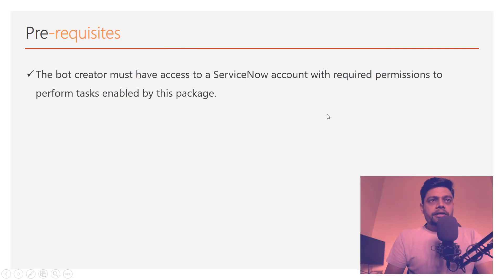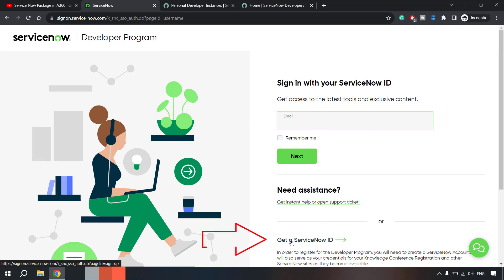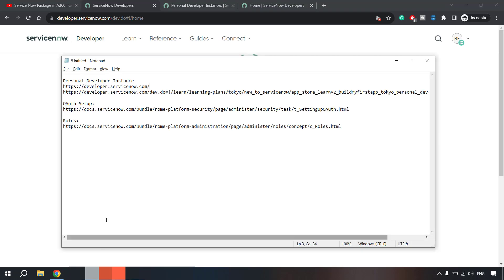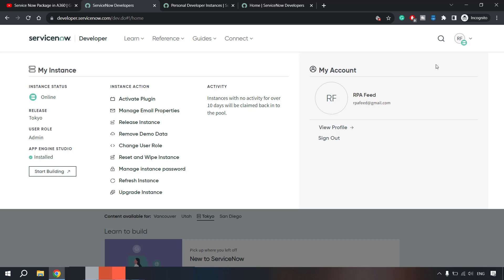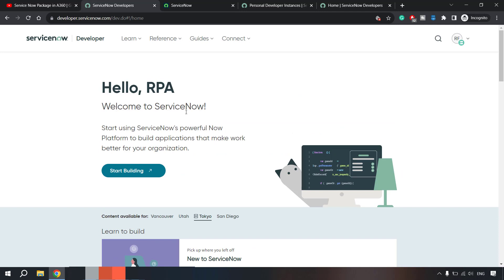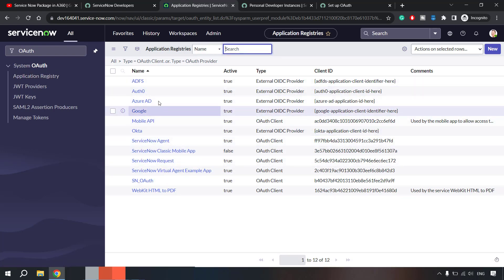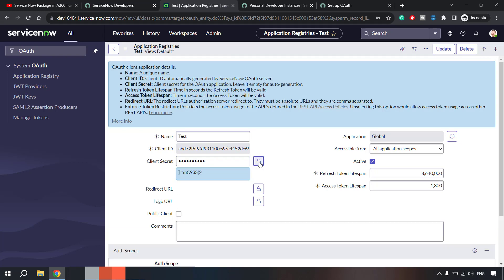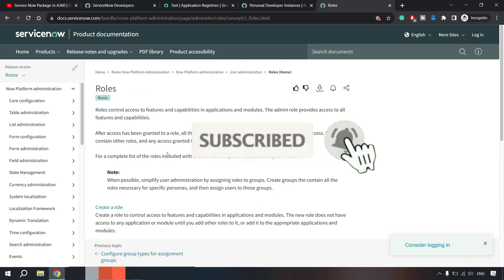Prerequisites For Using Service Now Package in A360 | RPAFeed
In this video, I have shown how to set up the Service Now developer instance and all the prerequisites for using the Service Now Package in A360.